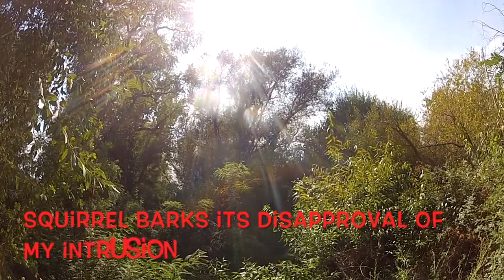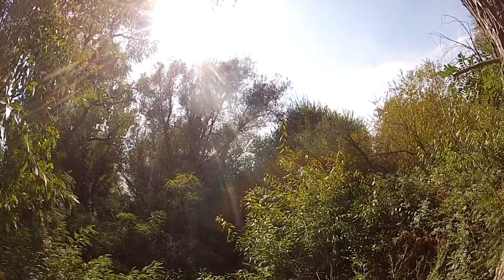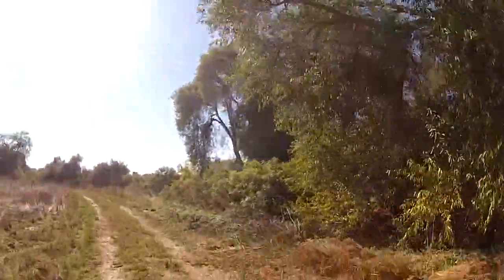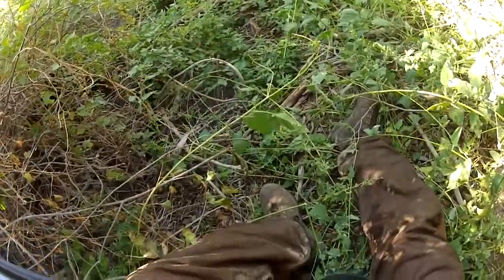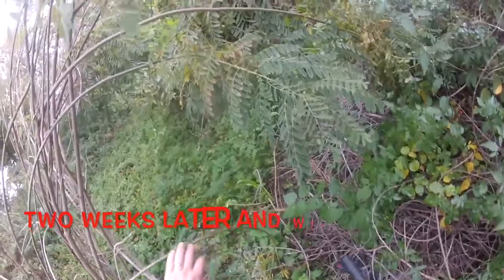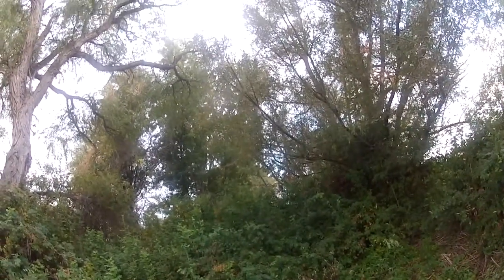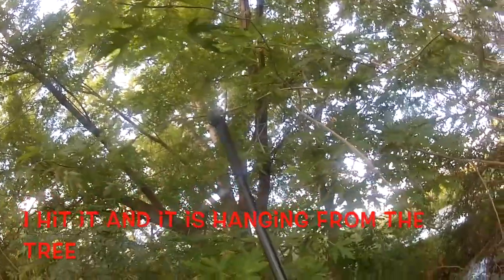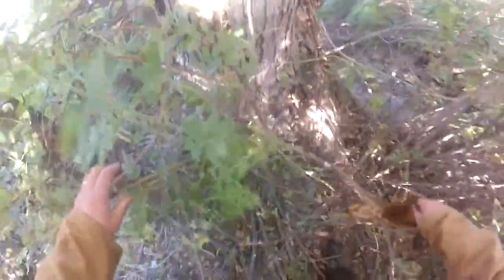Adventures In Idaho - Episode 4 : Airgunning for fox squirrels part 1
I have been a hunter since I was a kid.  In Wisconsin, I really loved hunting squirrels, with the real prize being the fox squirrel.  Now that I live in Idaho, I figured that I would not be readily able to hunt squirrels anymore.  Then, I met my friend Larry and he showed me a great spot to hunt them.  I then decided that I would hunt them with an air rifle.  I purchased a Stoeger X-50 .25. It was fun to get back into shooting rifles.  It was also frustrating at first to miss so many squirrels!  Eventually I figured things out.  This is part 1 of my squirrel hunting adventure.

***Warning.  This is a hunting video and animals will be killed.  All of the killed animals will be eaten and nothing will go to waste.  If you find this kind of video offensive, please do not watch.